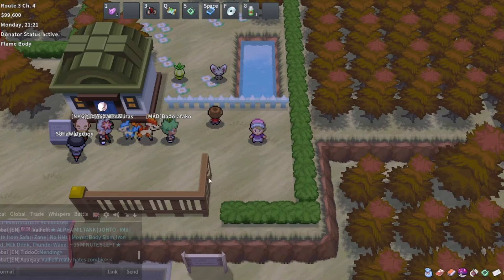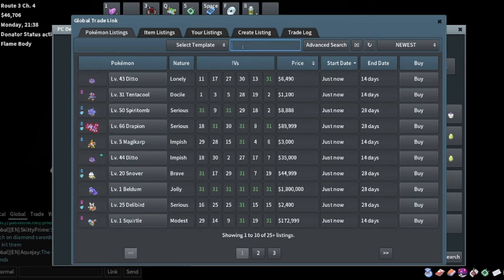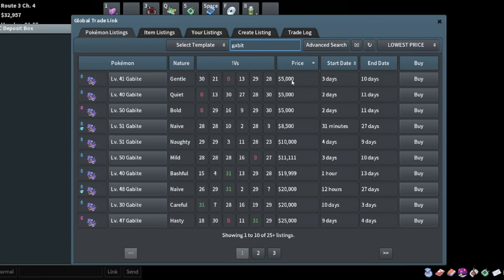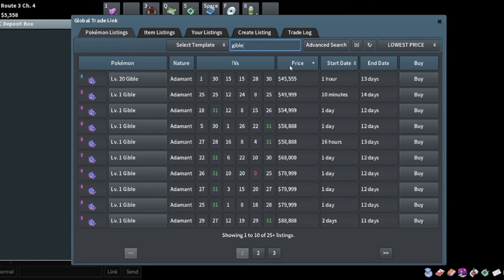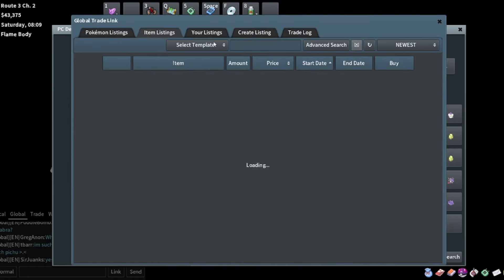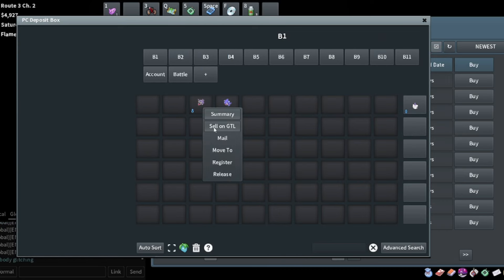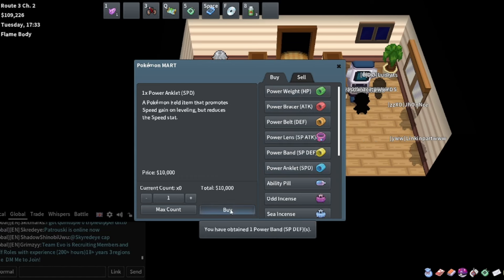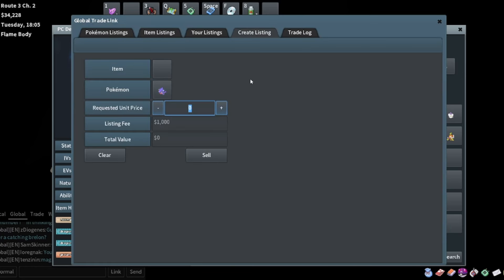Breeding to a Million | PokeMMO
I show you how to make money breeding. In this 3 part series, I upgrade pokemon and sell them for a profit.

Let me know what you want to see in the future.  I'll try to make a video on it.